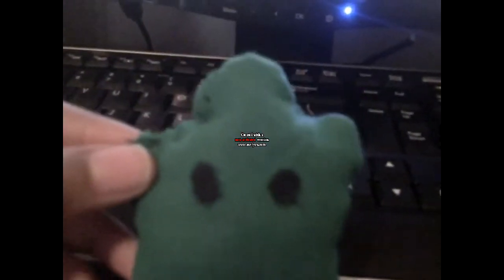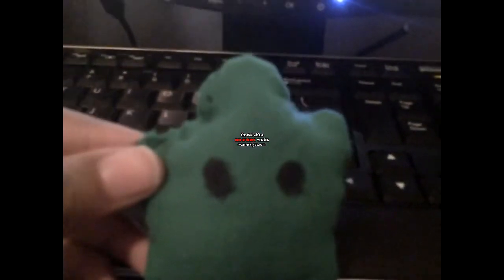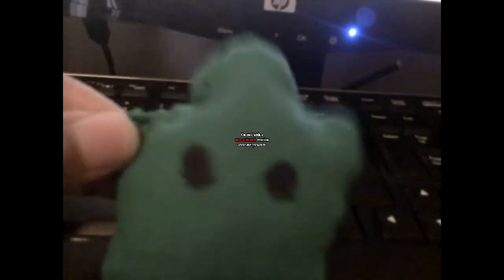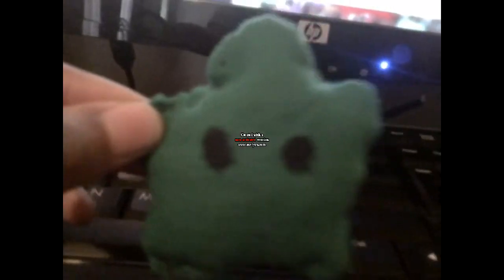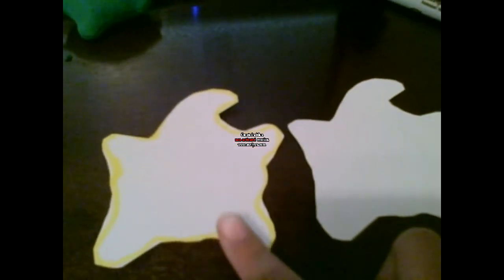Luma Plush (Home Made)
This Is Some What A Luma Plush That Took Me A Few Hours To Make. :)